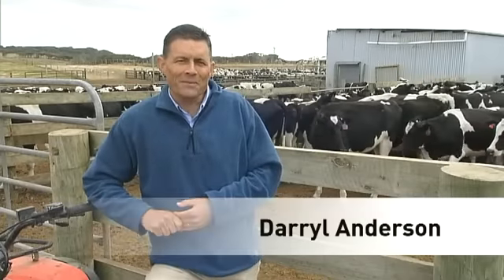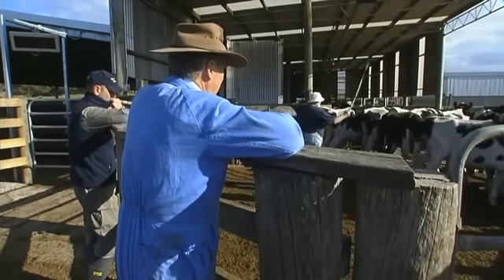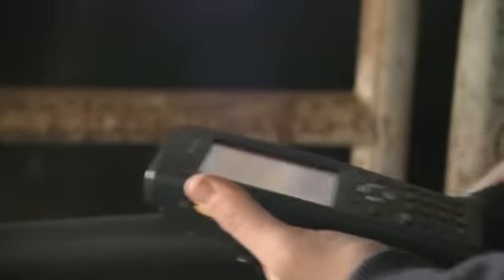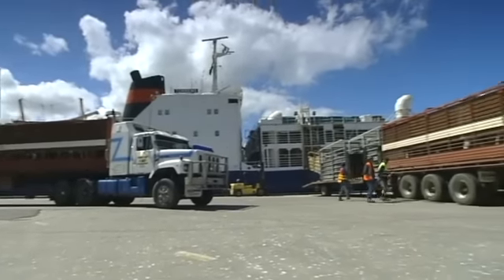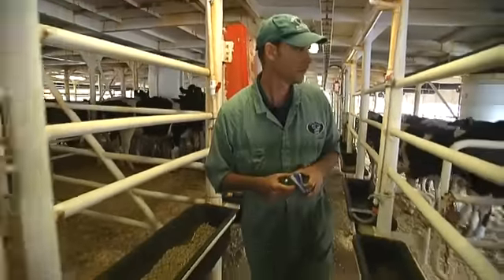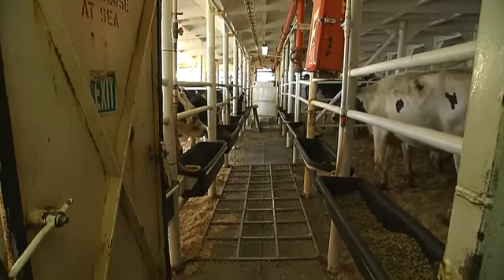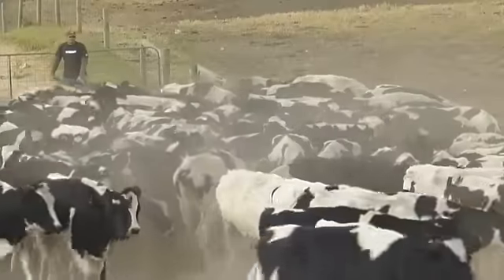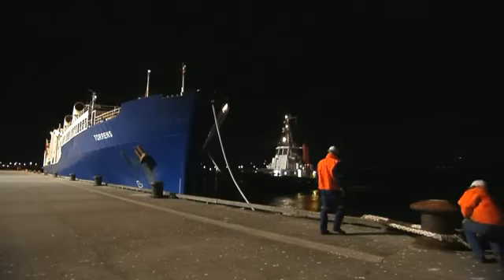Live export - Australian dairy cattle exported to Saudi Arabia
In 2009, 1800 Australian dairy cattle were exported to one of the biggest dairies in the Middle East at Haradh, Saudi Arabia. The dairy cattle left on a livestock vessel from Portland Victoria and arrived in late February 2009. The trip took two weeks, and the heifers settled into their new home with the help of an Australian veterinarian. The National Agricultural Development Company's (NADEC) dairy in Haradh, Saudi Arabia is one of the largest dairies in the Middle East region and has imported almost 4,800 Australian dairy cattle over the past three years. NADEC produces almost 1 million litres of milk per day from a herd of almost 42,000 holsteins. The milk is processed on site, producing milk, cheese and other dairy products that are delivered to retail outlets across the region. Australian dairy cattle are highly regarded by NADEC for their quality, their disease-free status and the volume of milk they produce, making them in high demand in the Australian live export industry. In Australia, the cattle were prepared by the Elders live export team for months in advance of shipment, with bloodlines and production critical to selection.